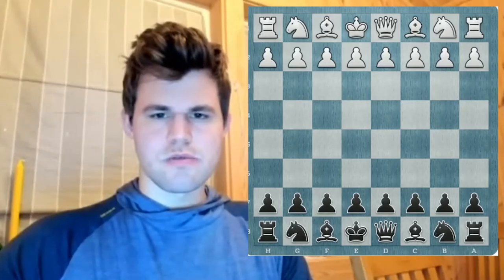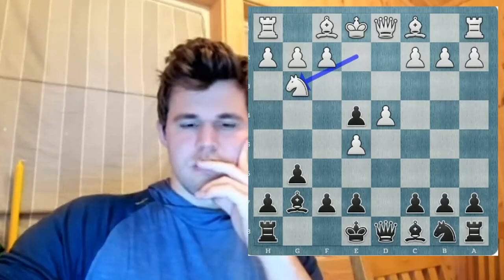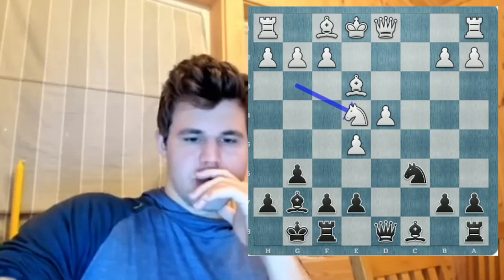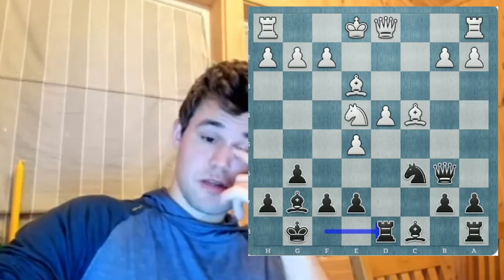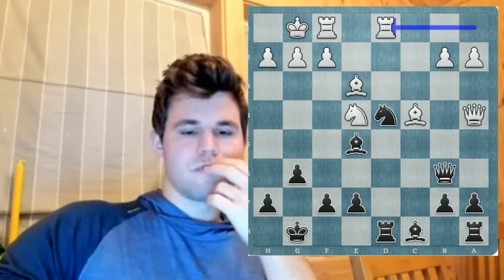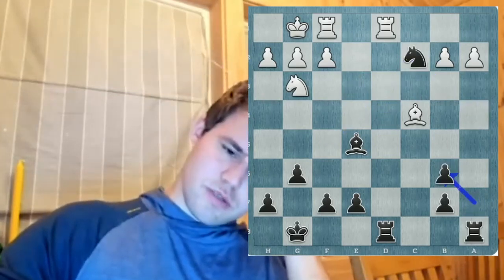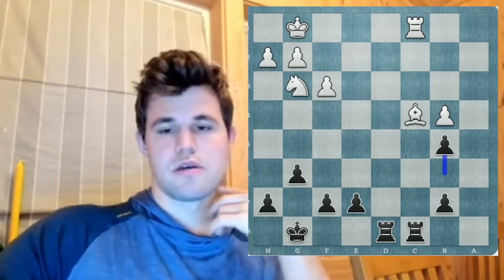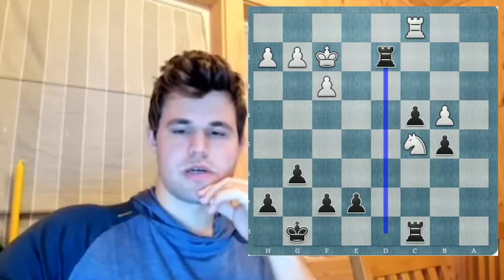Magnus Carlsen teaches the Modern Defense like a boss!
Magnus Carlsen plays the modern defense in an untraditional way in this online blitz chess game lesson! It's been reedited, reformatted, and accompanied by music and transitions hope you enjoy!